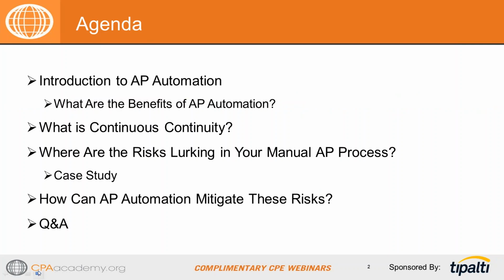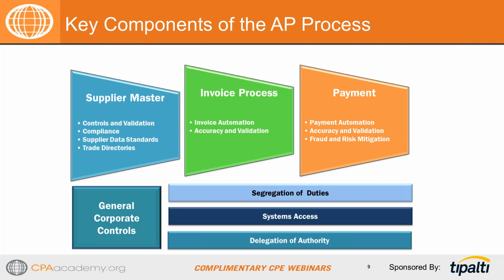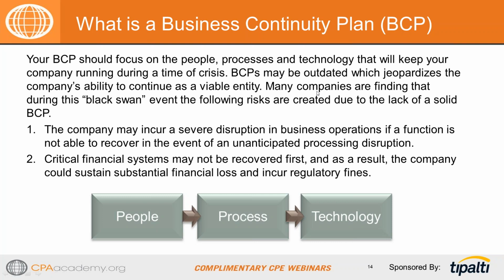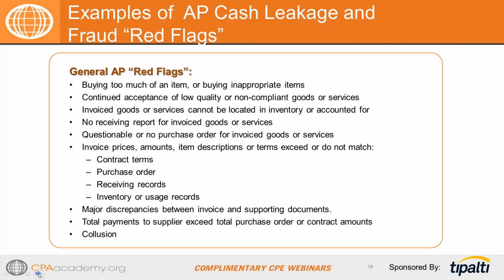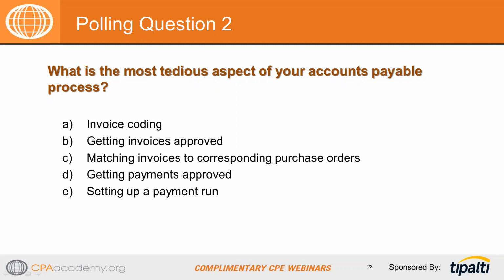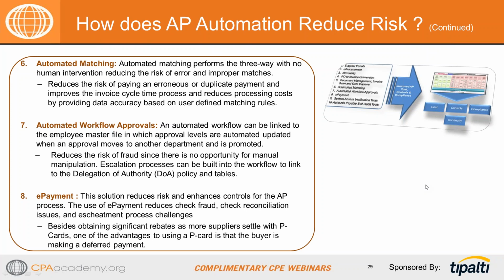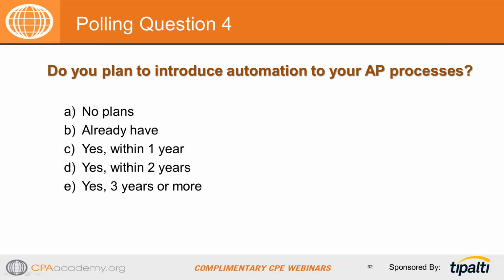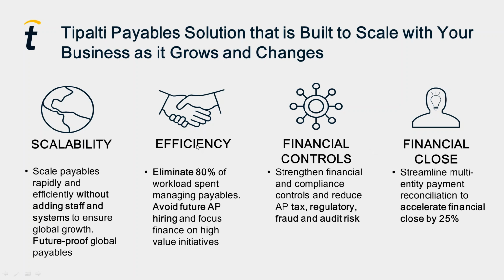Continuous Business Continuity with Accounts Payable Automation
- Introduction to AP Automation
- What is Continuous Continuity?
- Where Are the Risks Lurking in Your Manual AP Process?
- How Can AP Automation Mitigate These Risks?
- What Are the Benefits of AP Automation?